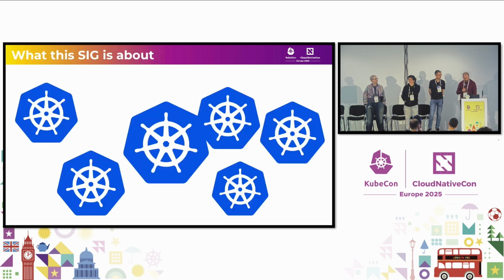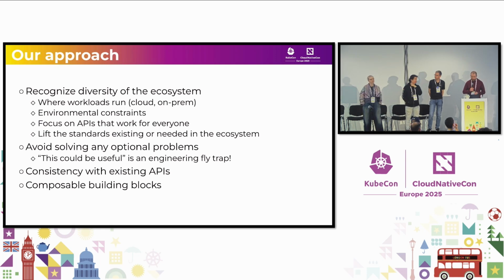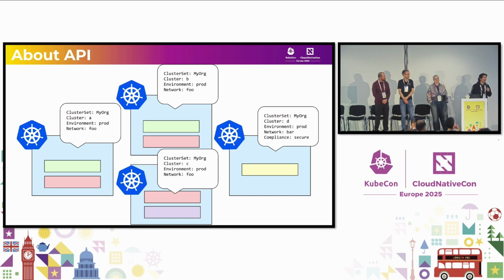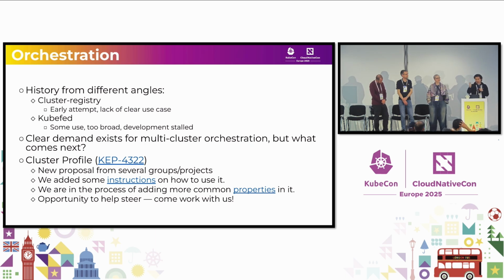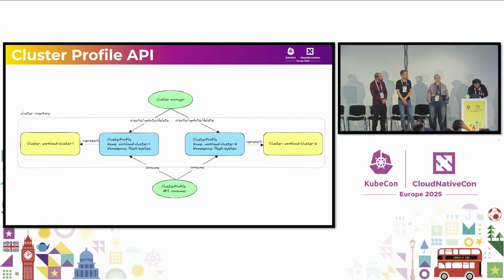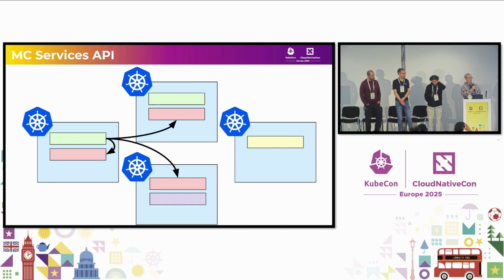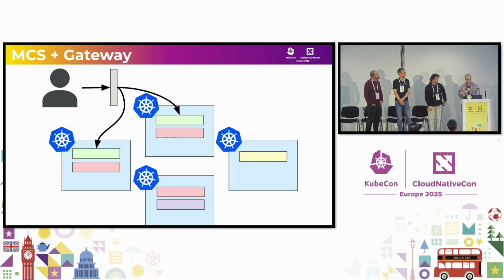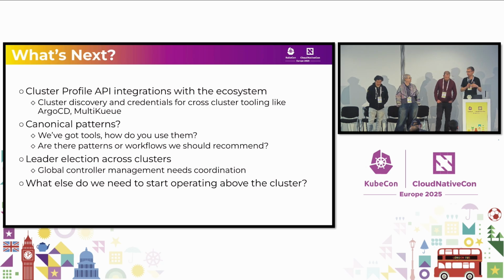SIG-Multicluster Intro and Deep... Jeremy Olmsted-Thompson, Laura Lorenz, Stephen Kitt & Ryan Zhang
SIG-Multicluster Intro and Deep Dive - Jeremy Olmsted-Thompson & Laura Lorenz, Google; Stephen Kitt, Red Hat; Ryan Zhang, Microsoft

SIG-Multicluster is focused on solving common challenges related to the management of many Kubernetes clusters, and applications deployed across many clusters, or even across cloud providers. In this session, we'll give attendees an overview of the current status of the multi-cluster problem space in Kubernetes and of the SIG. We’ll discuss current thinking around best practices for multi-cluster deployments and what it means to be part of a ClusterSet. Then we’ll highlight current SIG projects, focused use cases, and ideas for what’s next. Most importantly, we’ll provide information on how you can get involved either as a contributor or as a user who wants to provide feedback about the SIG's current efforts and future direction. Bring your questions, problems, and ideas - help us expand the multi-cluster Kubernetes landscape!